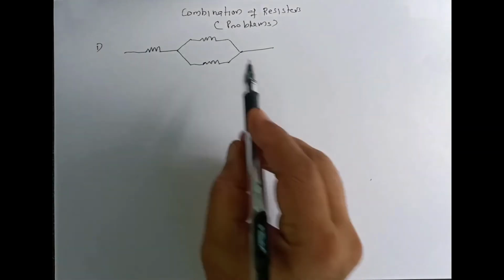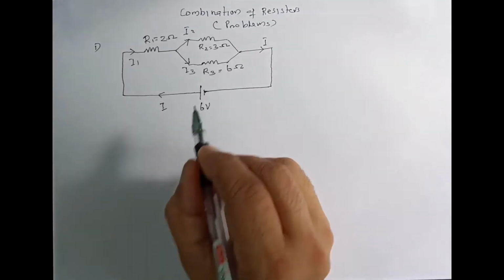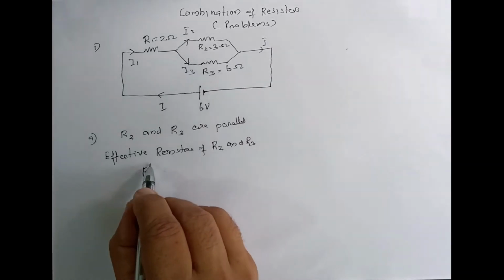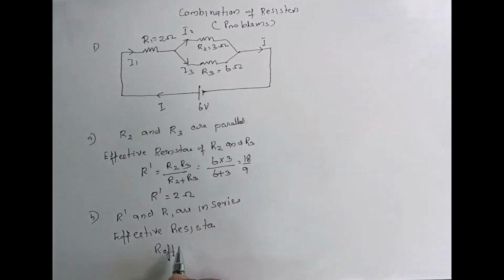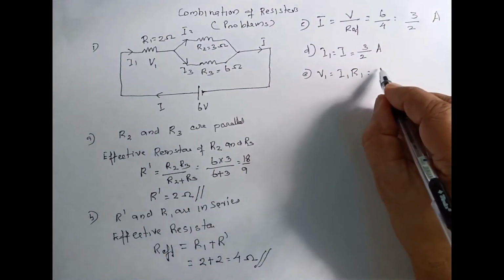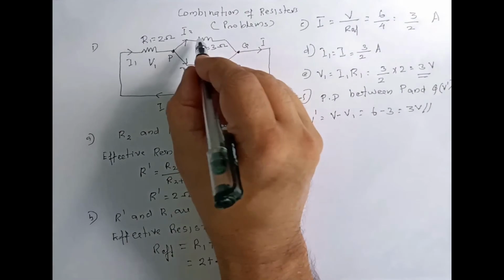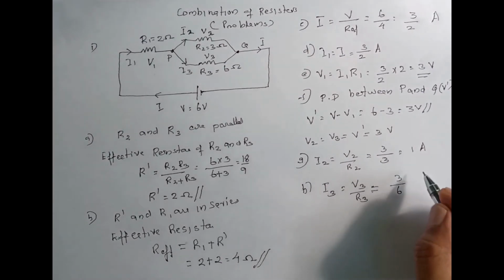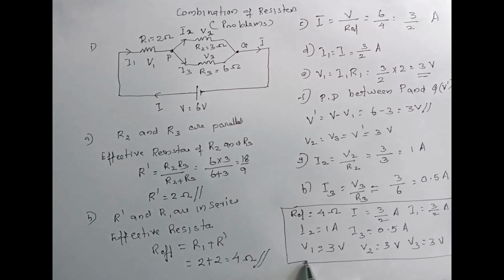combination of resistor problem 1 edit